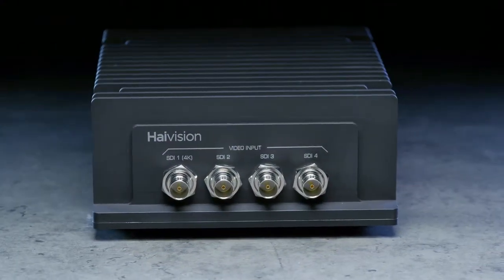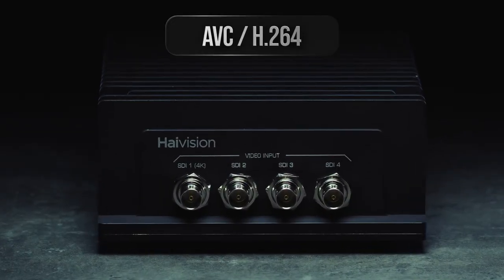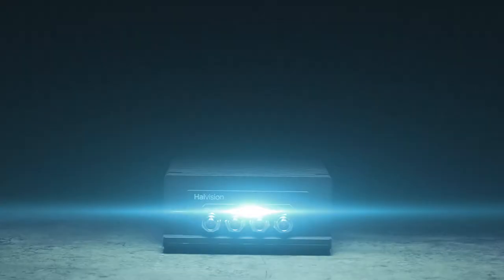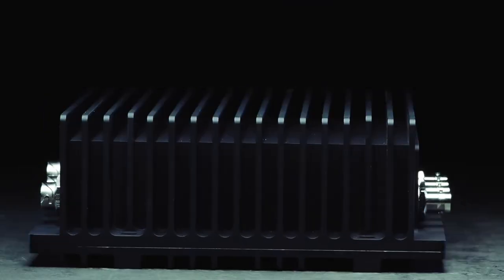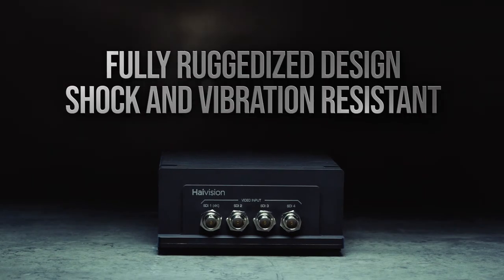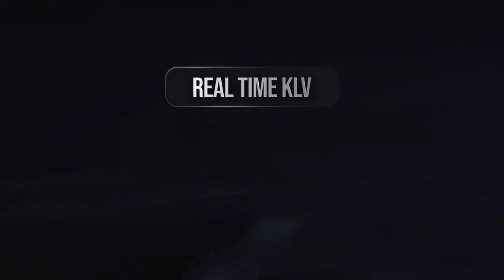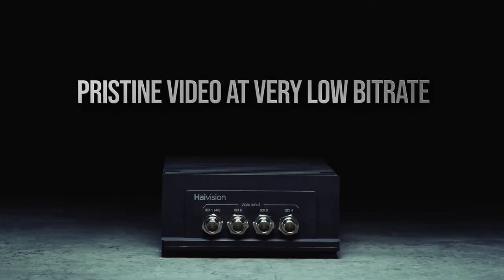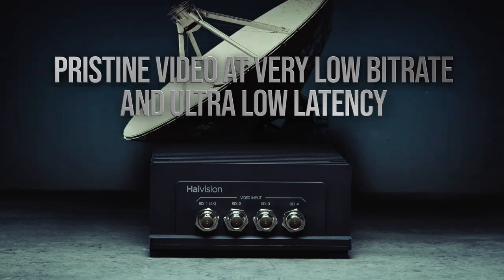Haivision Makito X4 Rugged Video Encoder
The Haivision Makito X4 Rugged Video Encoder: a compact, 4-input ruggedized military-grade video encoding appliance, designed for mission-critical ISR applications.

Designed for the most demanding environments, the Makito X4 Rugged is an ultra low latency, multi-channel encoder that delivers high-quality, AVC/H.264 and HEVC/H.265 video from analog and digital sources at resolutions up to 1920x1080p60 and 3840x2160p60 (4K UHD). Compliance with KLV and CoT metadata standards ensures that interoperability is achieved within a small form factor and all-weather MIL-STD-810G/DO-160 appliance.

Learn more about the Makito X4 Rugged Video Encoder and obtain the datasheet